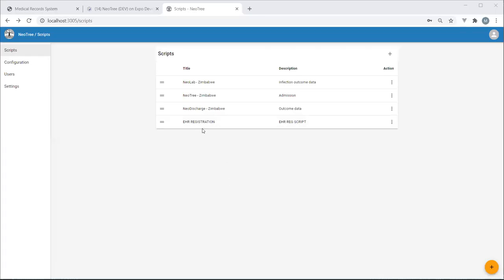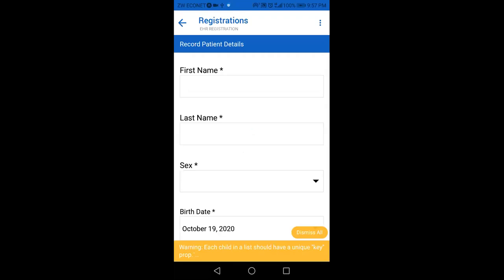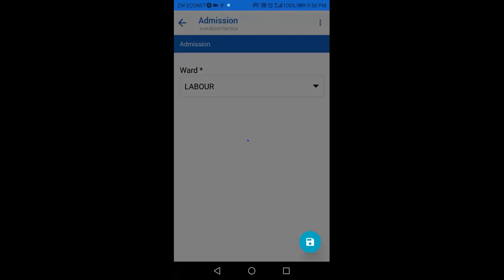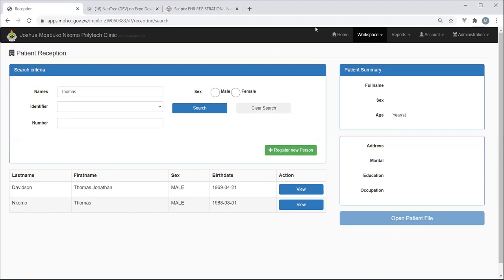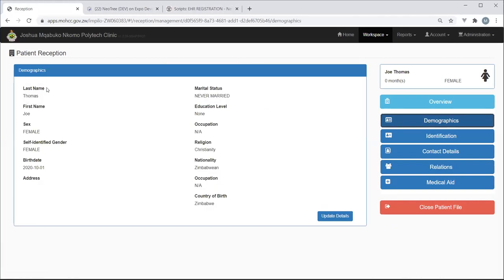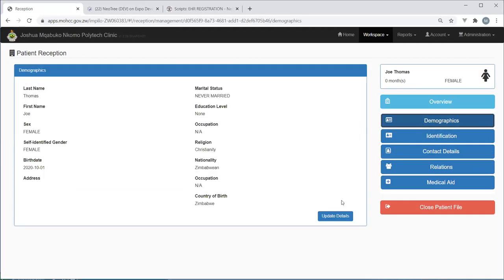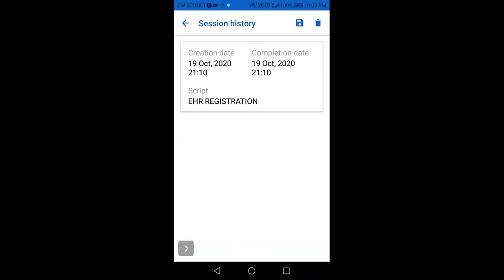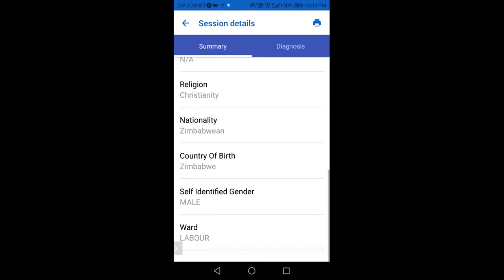Zimbabwe EHR (Impilo) Neotree Integration Proof Of Concept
Proof of concept showing the ability of the Neotree system to push and pull data to and from the Zimbabwean Electronic Health Records system. This concept is being built upon with the Neotree team developing the neonatal module for the EHR web application and to fully integrate the Neotree mobile application with the EHR.